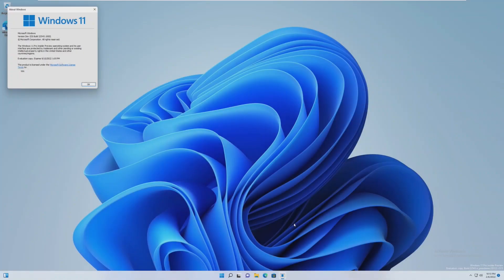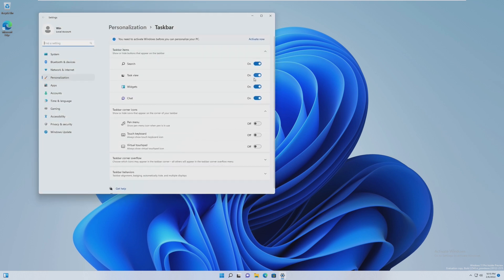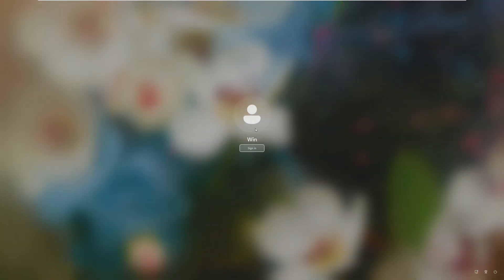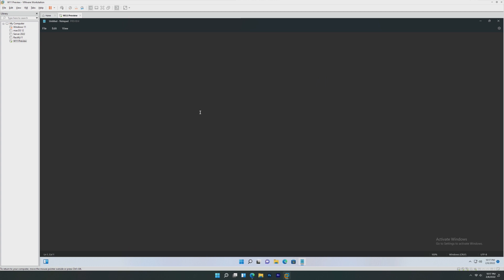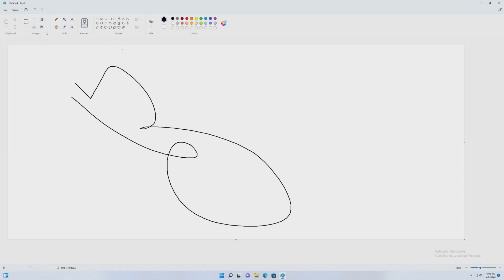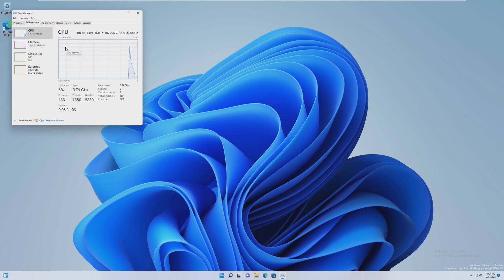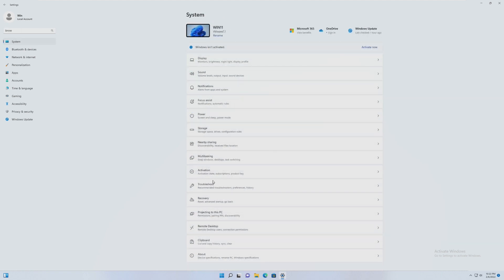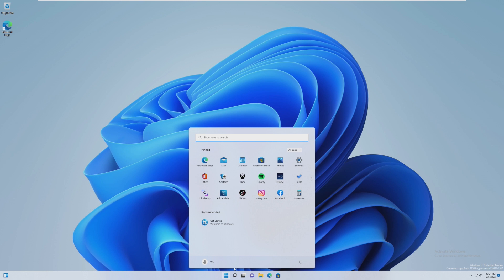The Future of Windows? - Windows 11 Build 22543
With the public release of Windows 11 just over 4 months ago, the public versions of Windows 11 have not seen much change. However, the developer builds of Windows 11 are a different story. In this video, we'll be taking a look at Windows 11 Build 22543 and what the future of Windows 11 could be as 22H1/22H2 comes around the corner.